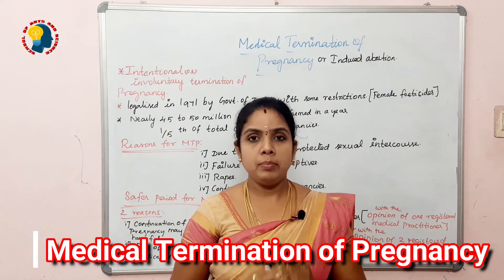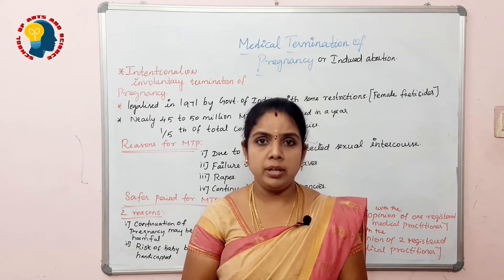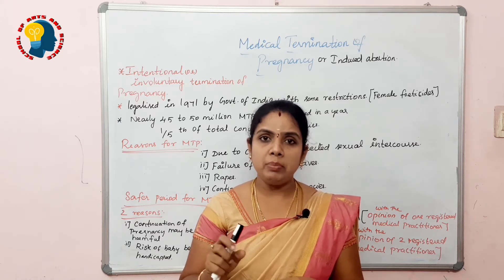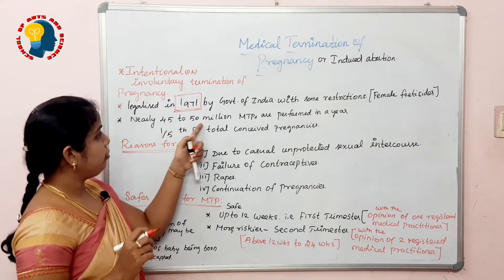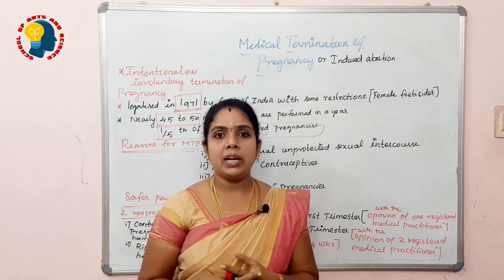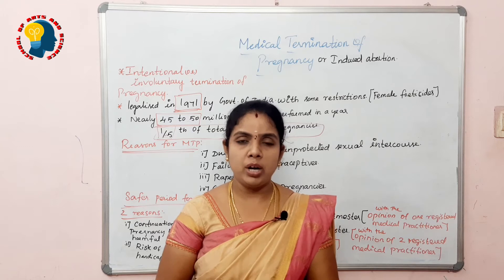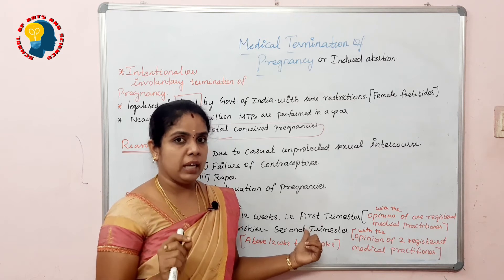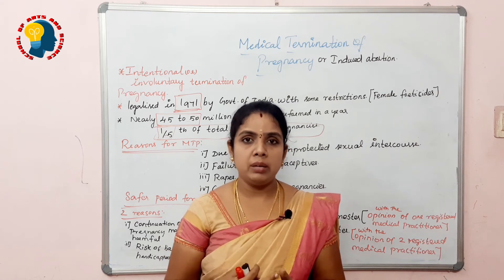Medical Termination of Pregnancy Explained in Tamil|BIOLOGY SIMPLIFIED|Ncert|scert|Durga Vinoth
Hi, my name id Durga Vinoth, in this video we are going to discuss medical termination of pregnancy,
our channel gives you comprehensive coaching for neet and other competitive exams.